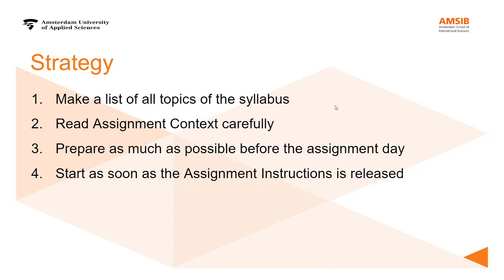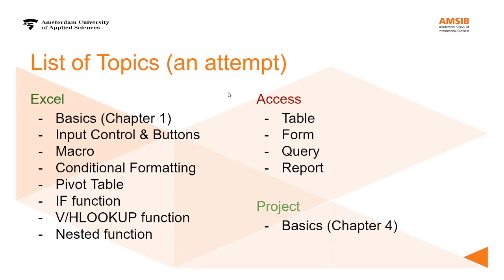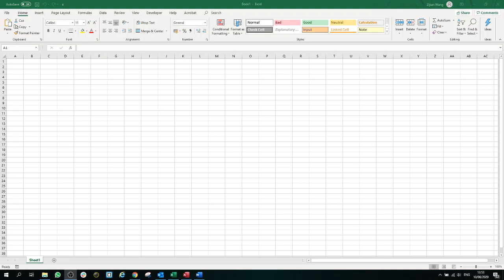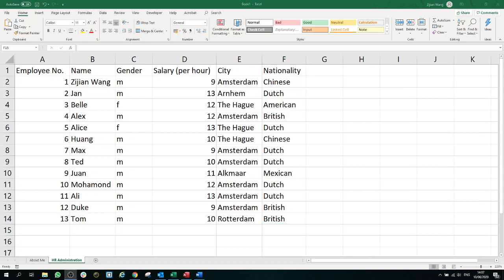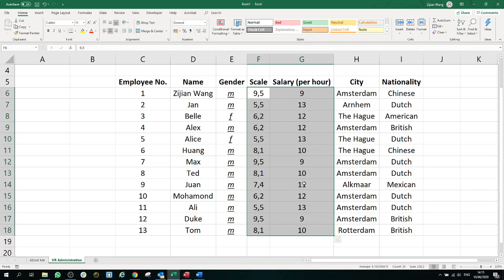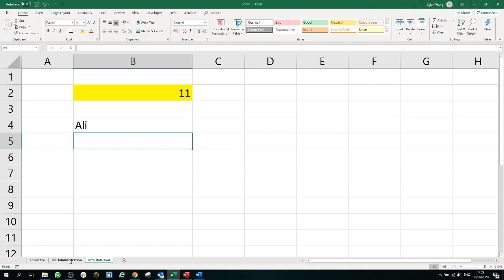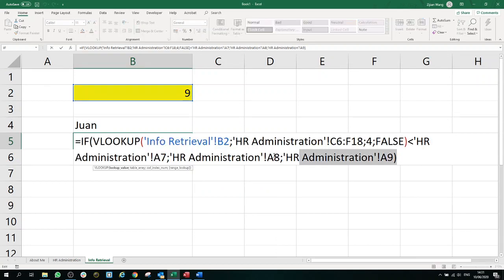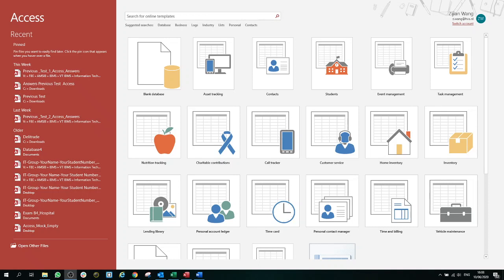Assignment Training PART I: general strategies and Excel showcases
Please be aware that you cannot use the examples demonstrated in the video for your assignment. That is plagiarism, and you will be graded with a 'GR'.

Should you have any questions regarding the Assignment Training, please contact your lecturer.